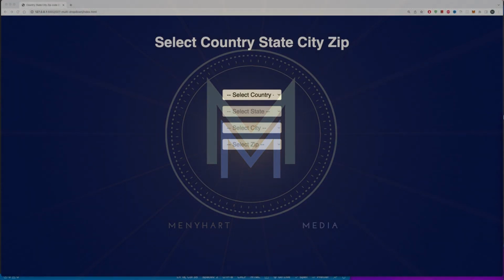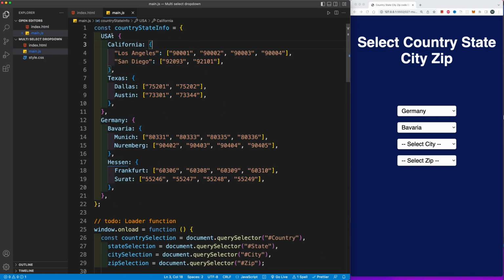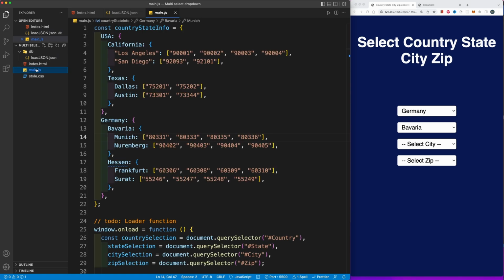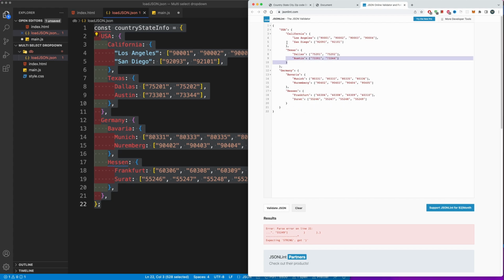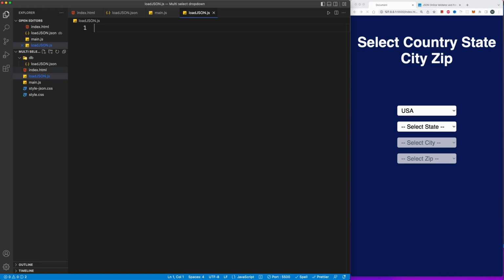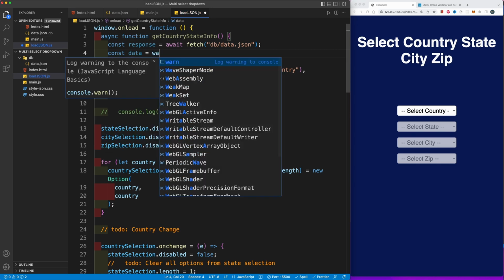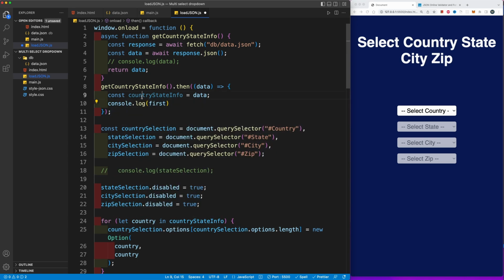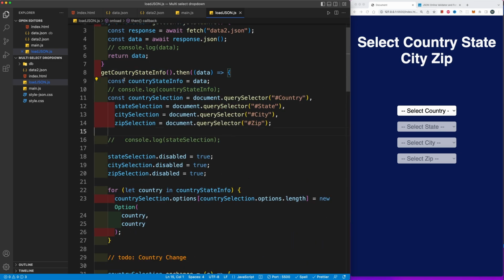Read JSON DATA using JavaScript Async Await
In this JavaScript tutorial you will learn how to load JSON Data from a JSON file and load the JSON data in to HTML drop down list using JavaScript Async await callback functions.

Timestamps:
00:00 - Intro & Project overview
01:23 - State City Country Zipcode Drop Down code
02:48 - Create a DB  folder and a JSON file within the DB with the following data
04:03 - How to validate JSON format
06:08 - Add new style-json.css  to the project
06:59 - Create a new javascript file to read JSON
08:00 - Load JSON data using async await
10:01 - Use .then() to load the json data
11:28 - Code explanation and Recap